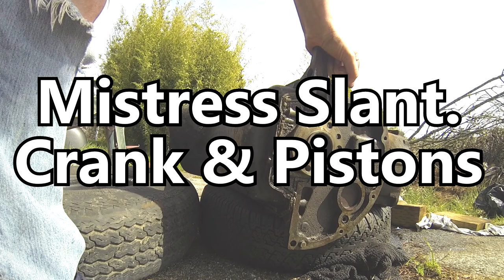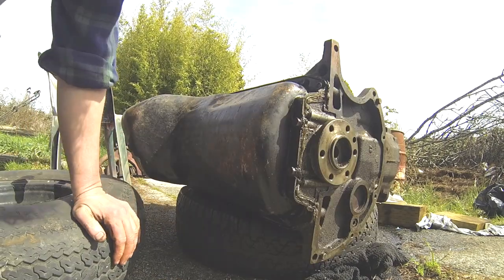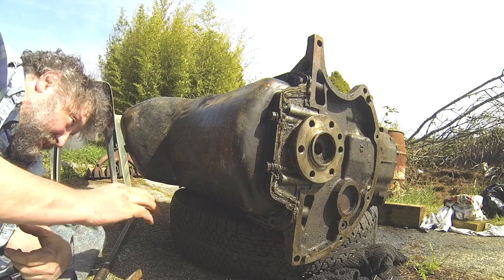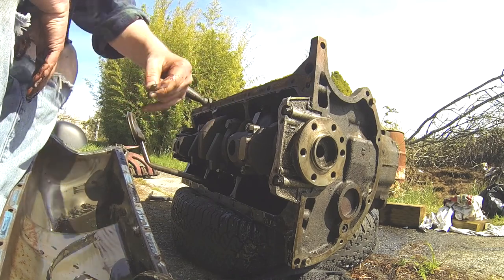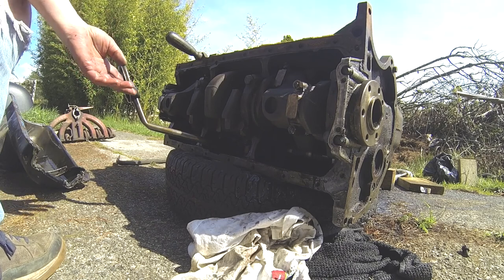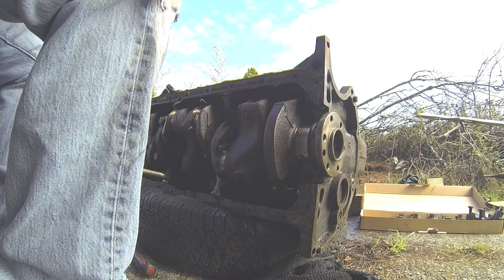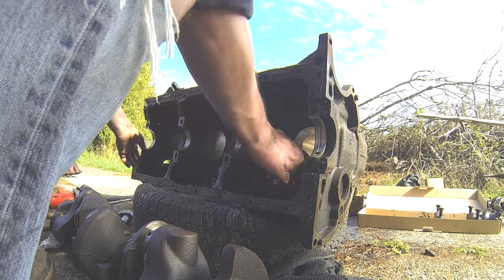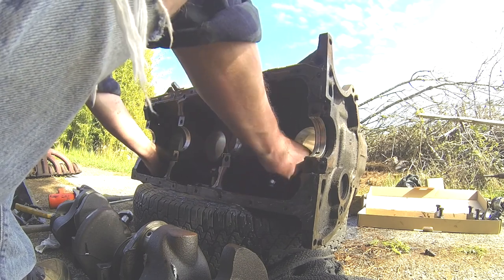Mistress Slant-Crank and Pistons-Part 5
March 31, 2018: The Mistress Slant 6 is down to the block. Crankshaft and Piston removal. Only the Camshaft and a couple of accessories are left. The next video will complete this disassembly.